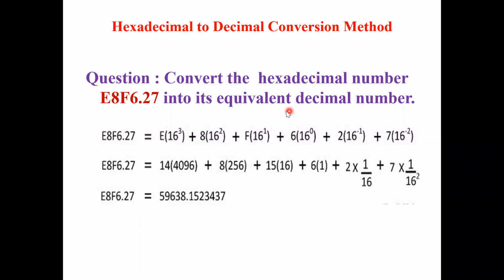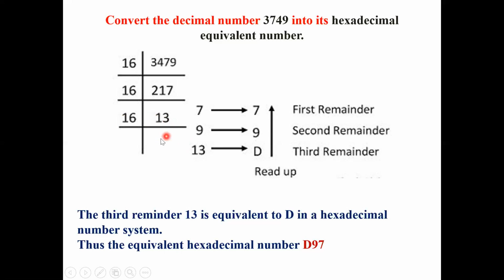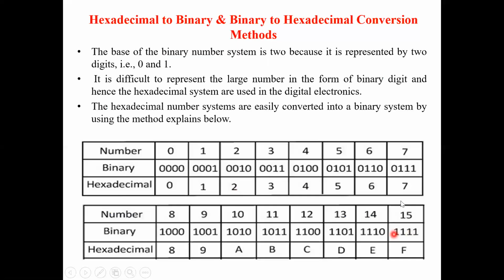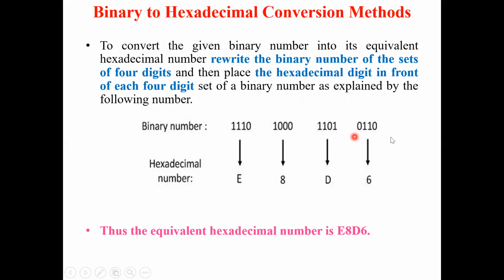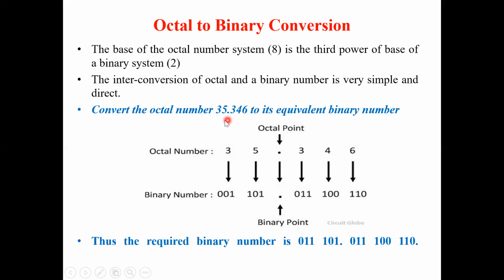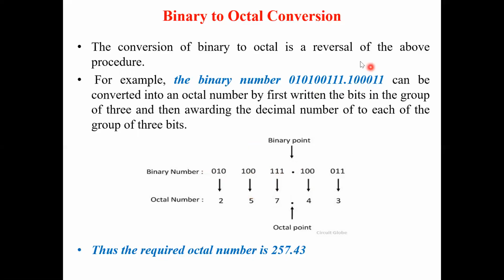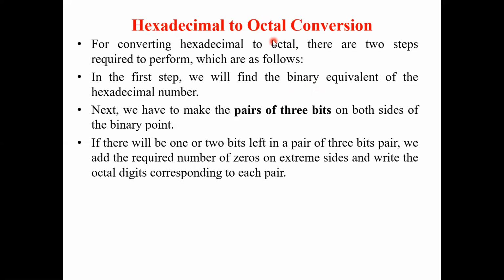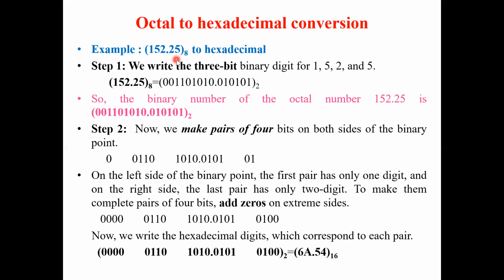DSD lect 4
Hexadecimal to Decimal Number conversionn Hexadecinal to binary and vice versa